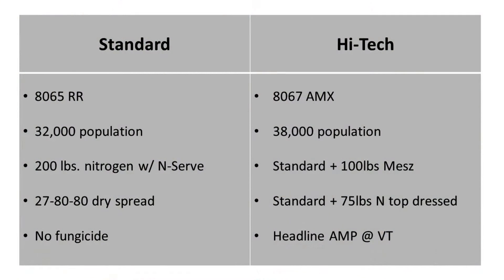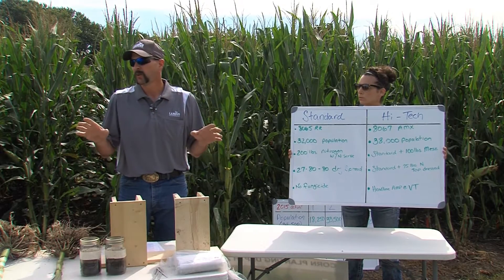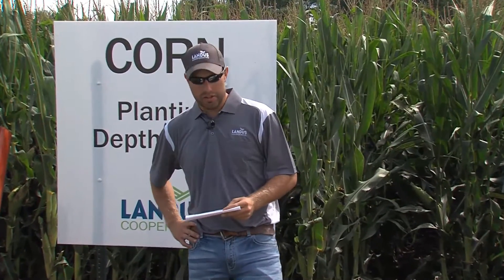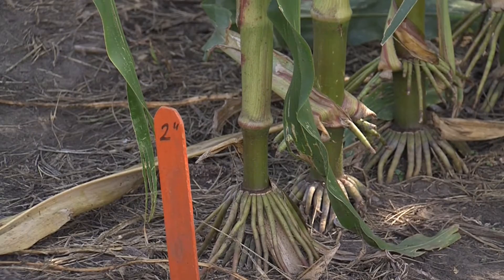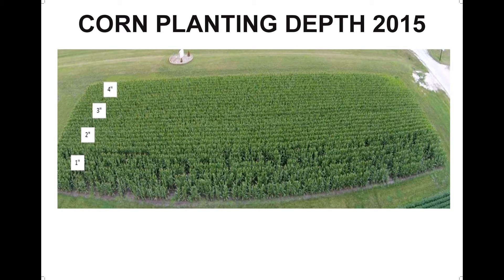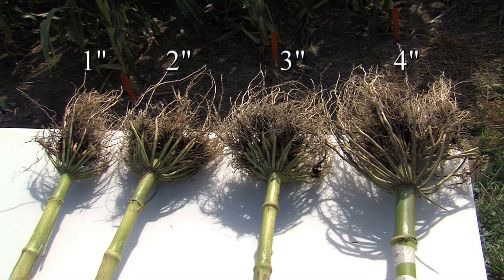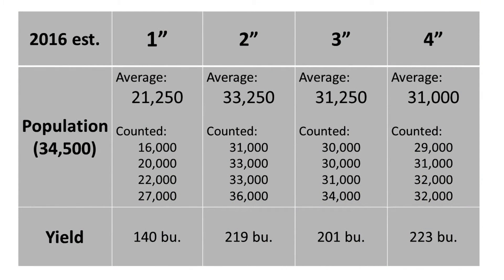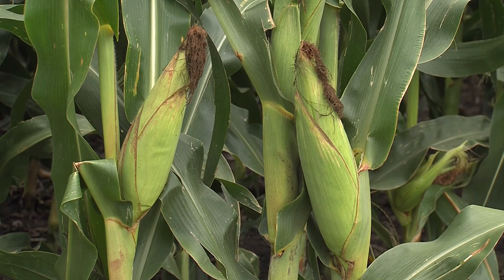Research Plot Showcase Presentation: Corn Planting Depth